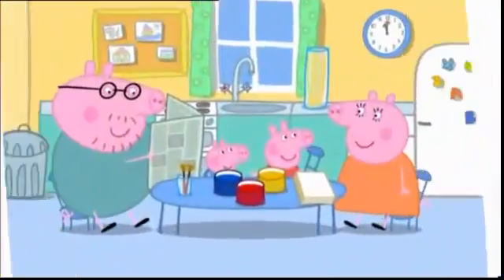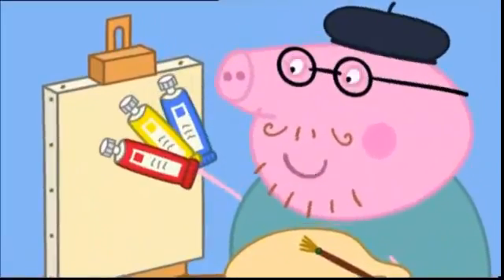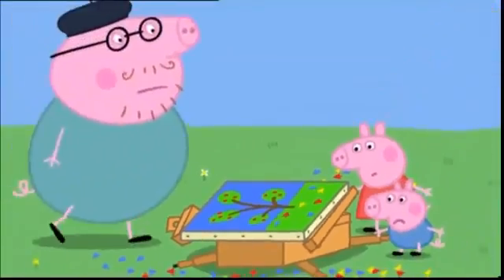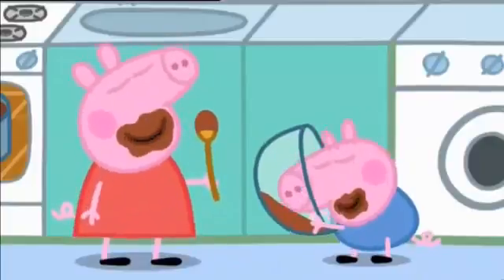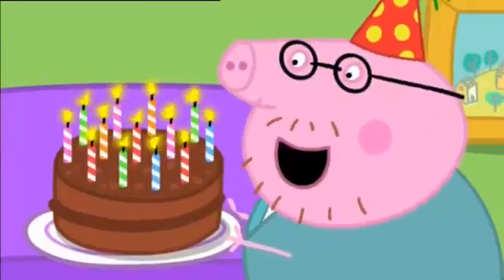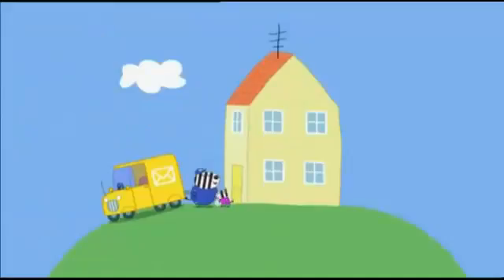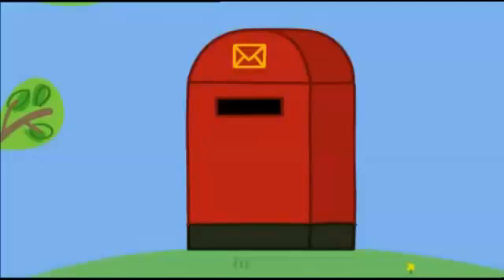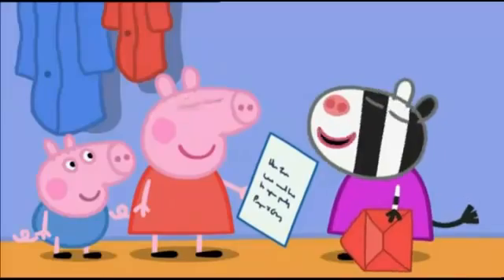Peppa Pig Painting Episodes English Compilation Non stop ! Video pepa pig portugues 2016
"Peppa Pig – A pig who is the main character. She enjoys jumping in muddy puddles, playing with her teddy bear who is called Teddy, going to playgroup, and dressing up. She lives with her little brother George and her parents.[2] She is voiced by Lily Snowden-Fine (series 1), Cecily Bloom (series 2), and Harley Bird (series 3-5). Peppa is four years old as shown in the episode My Birthday Party.
George Pig – He is Peppa's little brother. He is in most episodes and often seen in possession of his toy dinosaur, which is named ""Mr. Dinosaur."" He cries in many episodes with his trademark showers of tears and crying sound. Often when he cries it has to do with Peppa teasing him. George's sounds are performed by Oliver and Alice May. George is two years old as shown in the episode George's Birthday.
Mummy Pig – Mummy Pig is Peppa and George's mother. She is voiced by Morwenna Banks. Mummy Pig does some work from home on a computer. She also worked as a firefighter in series 3.
Daddy Pig – Daddy Pig is Peppa and George's father. He works as an architect, as shown in the episode The New House. He is voiced by Richard Ridings.
Grandpa Pig — Grandpa Pig is Mummy Pig's father. He loves gardening and sailing. Although the two fight in a few episodes, he's best friends with Granddad Dog. He has a trackless train named Gertrude. He is voiced by David Graham.
Granny Pig — Granny Pig is Mummy Pig's mother. She is a fan of perfume. She grows apples in an orchard near her house along with vegetables in her own garden next to her house. She has four chickens, and she is voiced by Frances White.
Uncle Pig – Uncle Pig is Daddy Pig's brother, and is Aunty Pig's husband and Chloe and Baby Alexander's father. He is voiced by John Sparkes who also narrates the series.
Auntie Pig – Auntie Pig is Uncle Pig's wife and Chloe and Baby Alexander's mother. She is voiced by Alison Snowden (series 1-2) and Judy Flynn (series 3-4).
Chloe Pig – Chloe Pig is Peppa and George's cousin, she is also Baby Alexander's sister. Her friends are Belinda Bear and Simon Squirrel, but they like to tease Peppa. She is 8 years old, and wears a yellow dress. She is voiced by Eloise May (series 1-2), Abigail Daniels (series 3-4) and Zara Siddiqi (series 4).
Baby Alexander Pig – Baby Alexander Pig is Chloe's baby brother. His first word was puddle. He is voiced by Oliver May (series 2), Harley Bird (series 3) and Minnie Driver (series 4).
Auntie Dottie Pig — Auntie Dottie is Peppa and George's great-aunt who sent ""Horsey Twinkle Toes"". It is unknown what she looks like and does not have a voice actor since she is never shown.
Peppa pig, peppa pig episodes

Peppa Pig Camp Episodes English New Compilation Peppa Pig Cartoon
Peppa Pig Dentist Episodes English Compilation Peppa Pig cartoon
Peppa Pig George's Bithday Episodes English Peppa Pig Cartoon Compilation
Peppa Pig Full Episodes New compilation 2016 Peppa Pig English Cartoon
Peppa pig Español Baby Fight for Milk Bottle Crying New Episodes! Finger Family Song Nursery Rhymes
Peppa Pig Painting Episodes English Compilation Non-stop
Peppa Pig Dressing Up Episodes English Peppa Pig Cartoon Compilation
Peppa Pig Birthday Episodes English Compilation Peppa Pig Cartoon for kids
Peppa Pig Swimming Episodes English New Compilation Peppa pig cartoon non stop
Peppa Pig Season 2 Full Episodes English Compilation Part 1